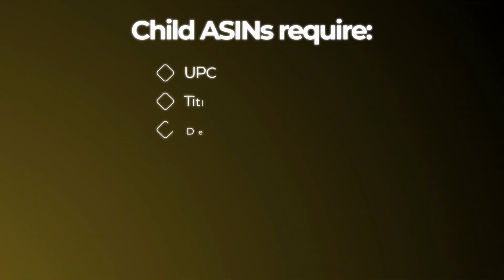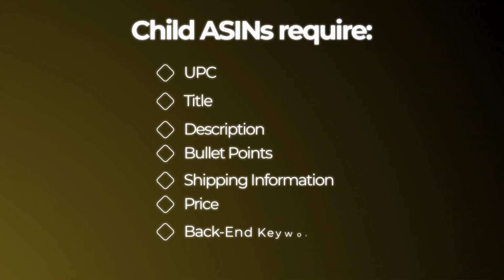Amazon Variation Listings Explained (Parent vs Child)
✅ Master Amazon Selling Techniques to Double Your Sales!

In this video I explain Amazon variation listings and the key differences between parent and child ASINs.

I break down how parent-child relationships work on Amazon and how they impact product visibility and conversions.

I also show you how to create variation listings correctly to improve your Amazon SEO and increase sales.

Whether you sell on Amazon FBA or FBM, understanding variation listings can help you optimize your product catalog and boost your rankings.